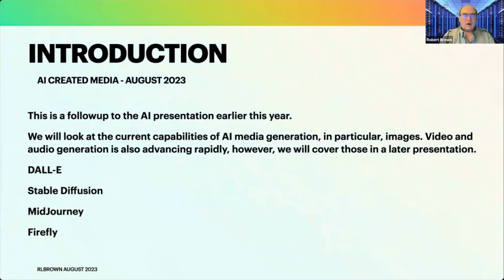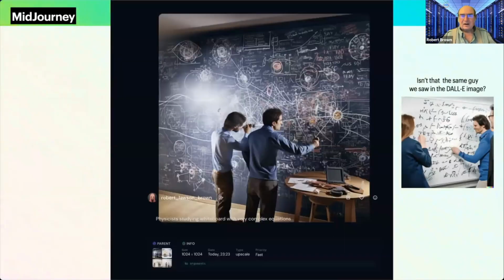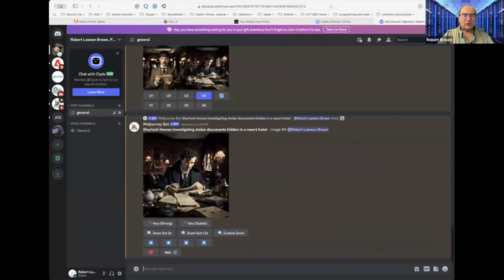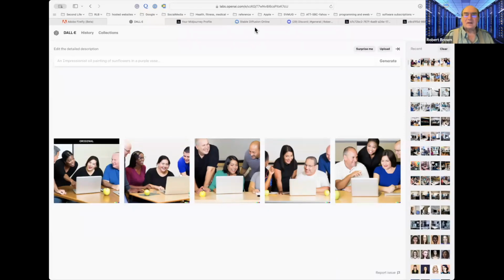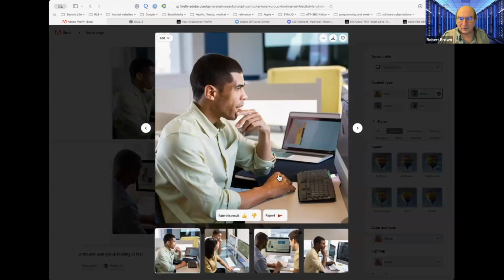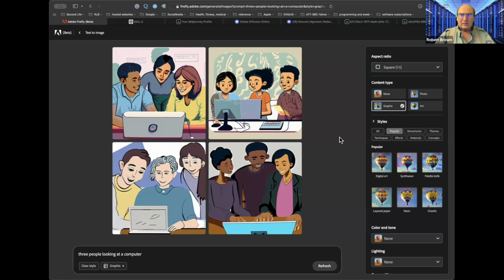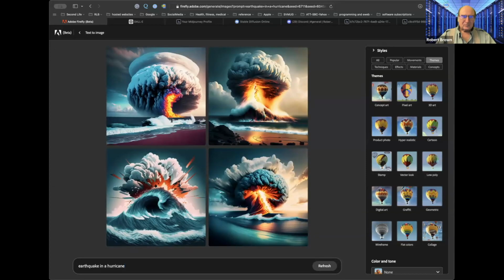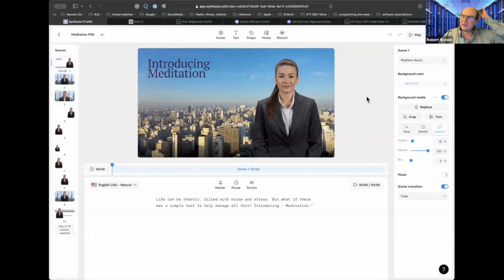AI Image Generation SVMUG August 21 2023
This video was recorded during a live online Zoom meeting of the Silicon Valley Macintosh User Group. You can learn more about the group at our

Here are the chapter links for this presentation.
00:00:00 - start
00:02:13 - Whose Data?
00:02:29 - Copyrights?
00:03:57 - Misuse?
00:05:14 - Professional Concerns
00:05:58 - Let’s Look at the Pictures
00:06:50 - DALL-E example
00:08:16 - Stable Diffusion example
00:10:40 - Adobe Firefly example
00:12:58 - Adobe Generative Fill examples
00:14:32 - More Examples
00:17:05 - Live Demos - Group Participation
00:21:49 - Midjourney Remix
00:22:27 - Continuing with Group Play
00:53:43 - The Group asks about avatars
00:59:56 - We start talking about the actor’s strike
01:02:58 - Can AI voices fool you?
01:04:43 - Wrapping Up

The following were mentioned in the presentation.